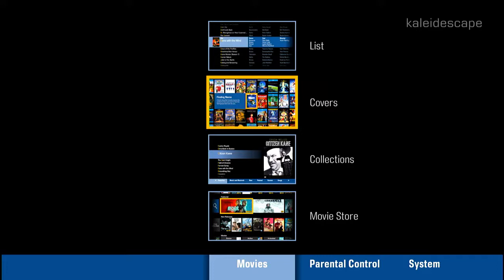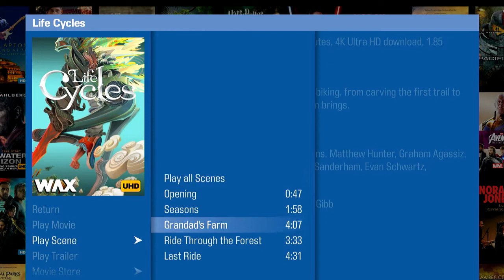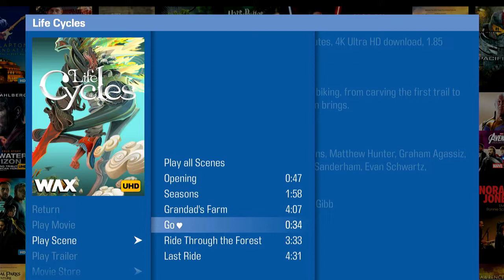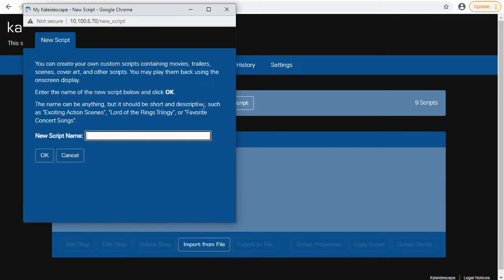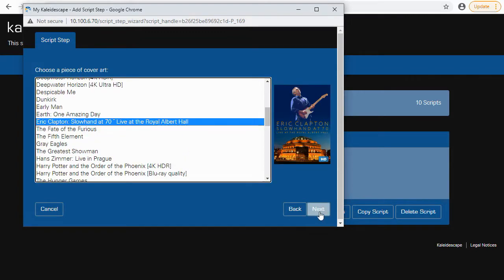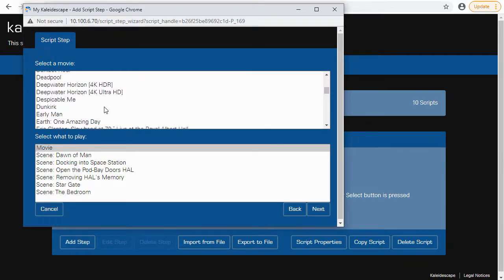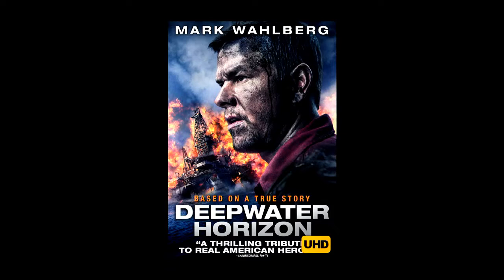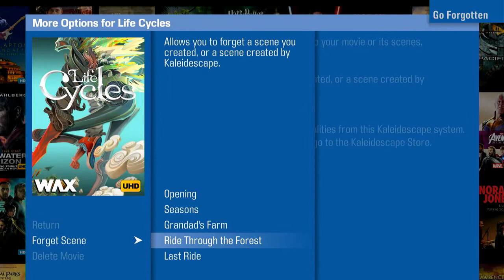Kaleidescape Demo Script Training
This Kaleidescape training walks you through how to create a demo script. This is one of the most requested videos I have from Kaleidescape users, and we walk through three key Topics:
1. What a demo script is and why it's such a cool feature
2. How to create a custom scene from your favorite movie or concert
3. Stringing together multiple scenes to create a custom script